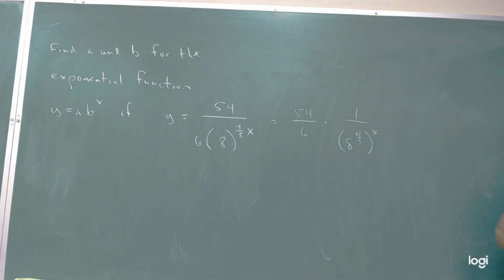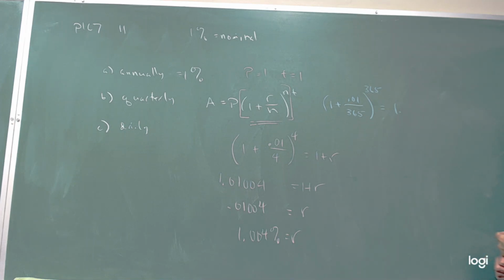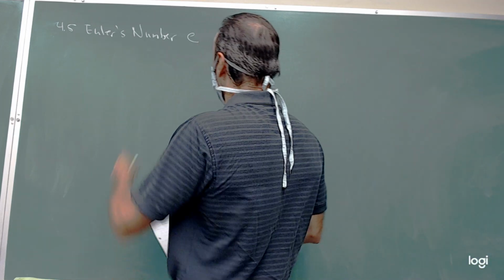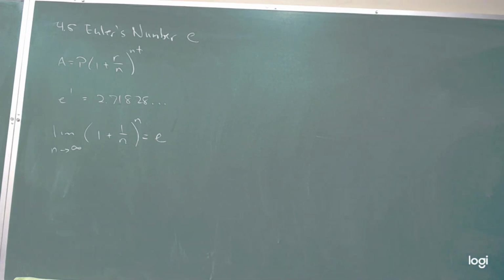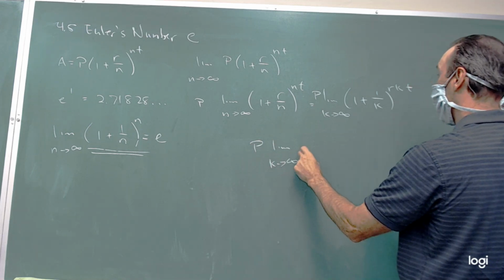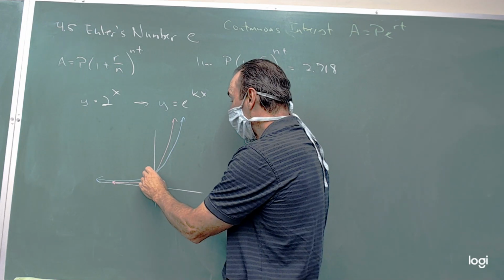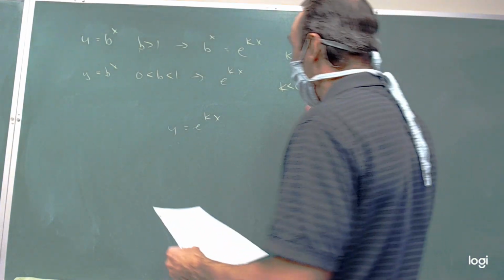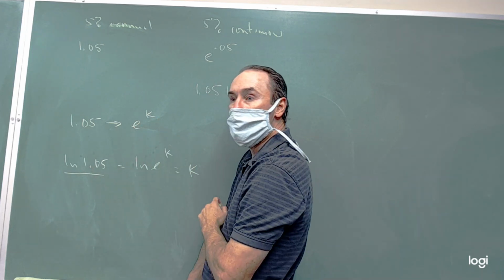AP Prep Classroom Lecture 10-15-20